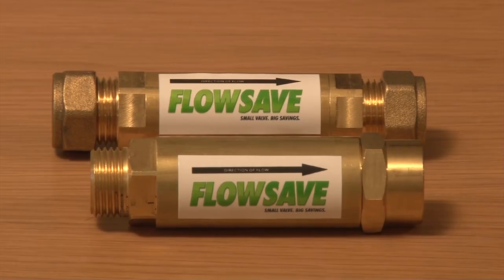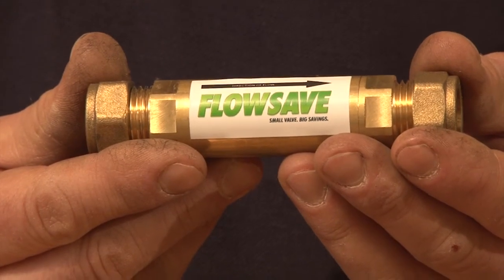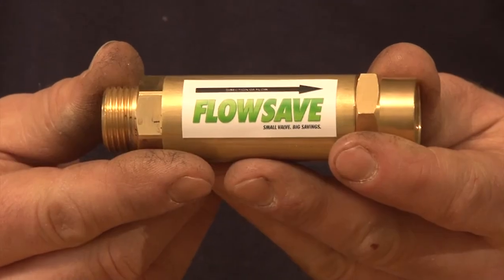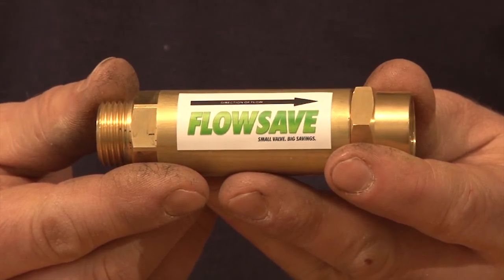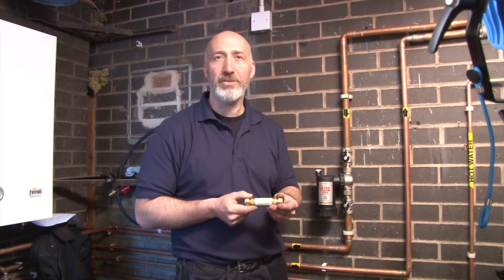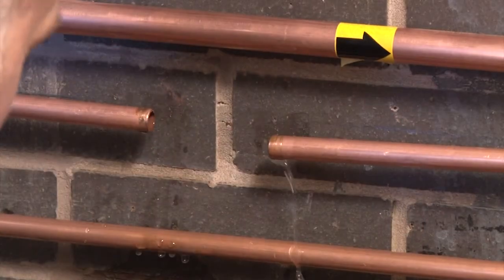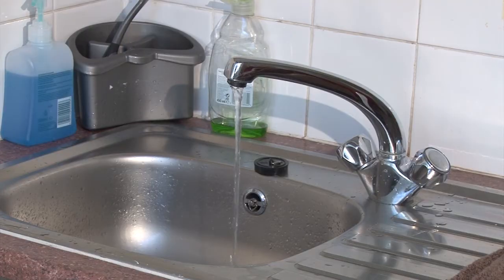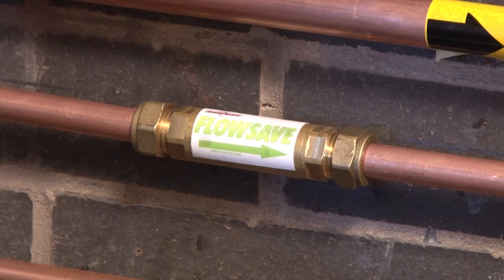Boilerparts Flow Save Valve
Guardian FlowSave

The Guardian FlowSave kills bills. By reducing the unnecessary waste of both water and gas it delivers all of the benefits at a fraction of the cost, reducing home utility bills by as much as £150-200 a year.

Toasty Warm Plumbing Supplies
6 Kingston Drive
Sale, Cheshire M33 2FS
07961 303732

The Guardian FlowSave is a thermostatic flow limiting valves that is designed for use on hot water circuit of Combination gas boilers or instantaneous gas water heaters. It is ideally suited to all Combination Gas boilers in use today.

The Guardian FlowSave works by thermostatically limiting the water flow down to just 3 litres when a tap or shower is turned on calling for hot water delivery. The valve slows the water flow through the boiler heat exchanger allowing it to heat up much faster. The FlowSave valve reduces gas and water waste and continues until the boiler delivery temperature exceeds 42 degrees centigrade. The valve opens automatically reverting to full flow delivering hotwater at the flow and temperature required.

The Guardian FlowSave is an easy to fit. It is a slim line valve with 15mm compression connections included allowing easy retro-fit on an existing system. Fit and forget. Fits as easily as a straight connector.

The Guardian FlowSave protects the environment by reducing carbon emissions.

Available in 15mm Compression and 1/2" Male Inlet x 1/2" Female Outlet